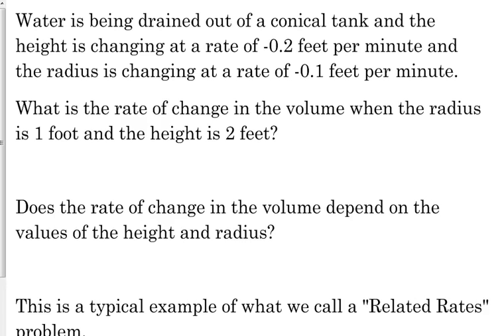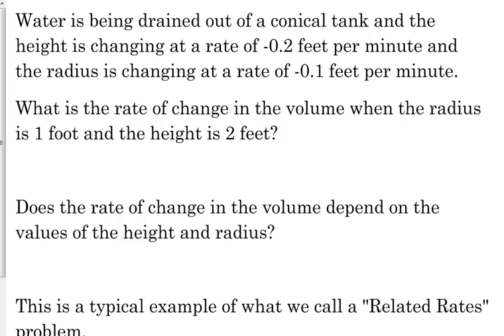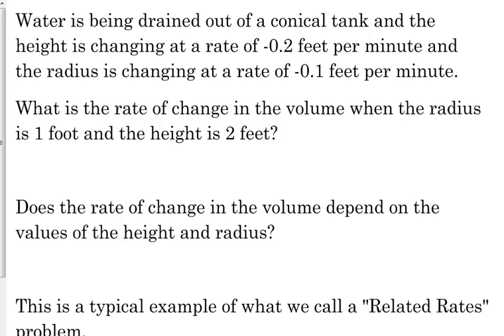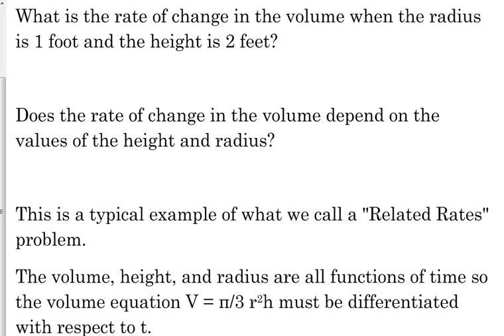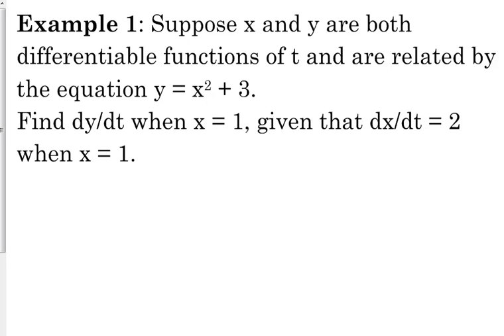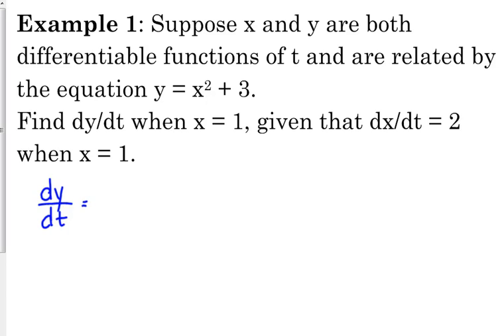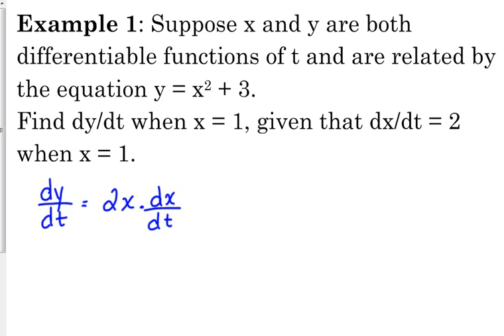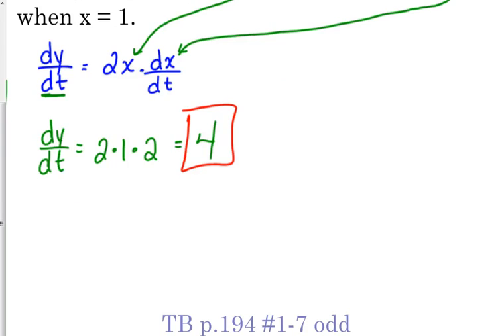Day 41 Lesson~Intro to Related Rates